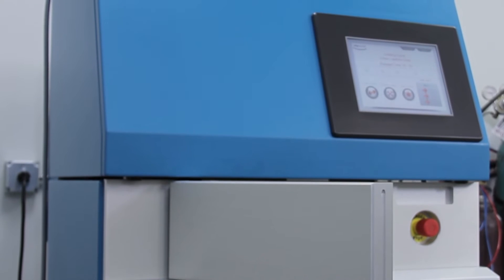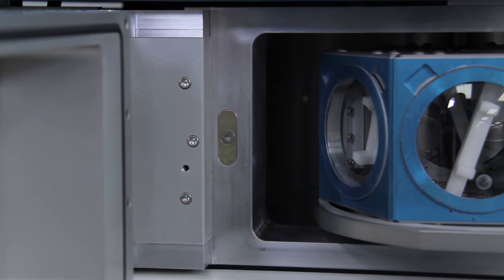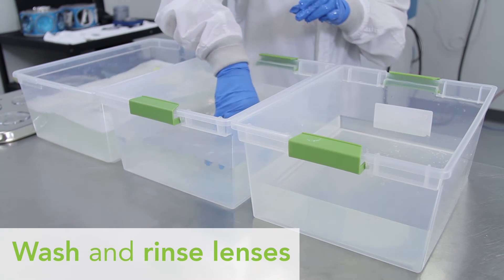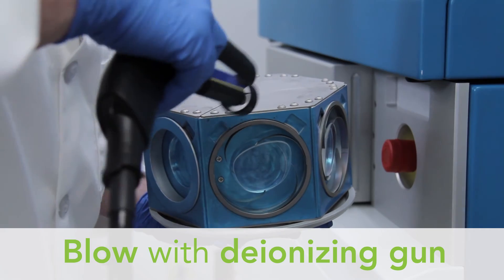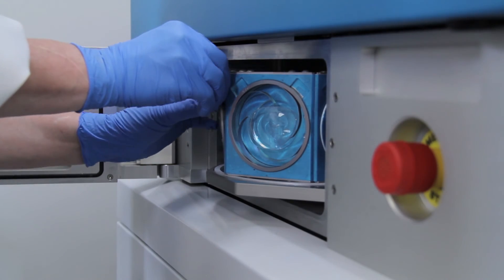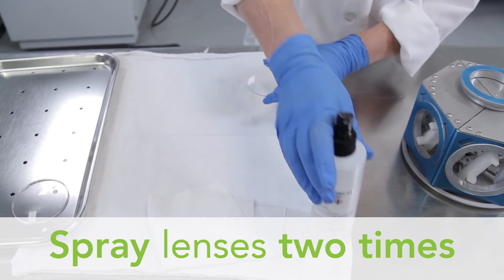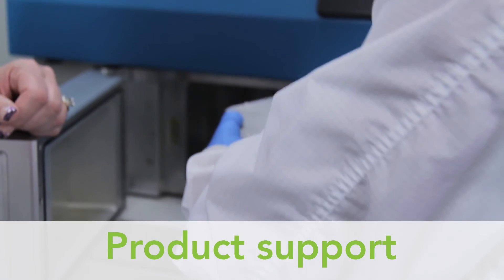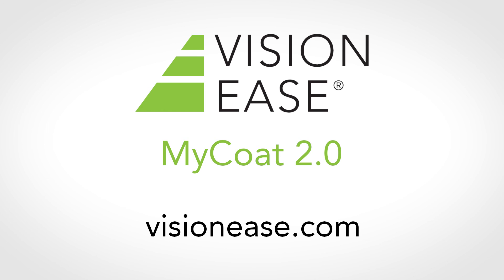MyCoat 2.0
Anti Reflective coatings are a growth sector in the industry.
MyCoat allows you to provide these services in a way that is:
Fast, Flexible, and Convenient. This small footprint system allows you to provide outstanding optical coating services right at your site. The MyCoat system is easy and fast, depositing multilayer, top quality AR and Mirror coatings on six pair of lenses in 30 minutes. With MyCoat, you are in control.